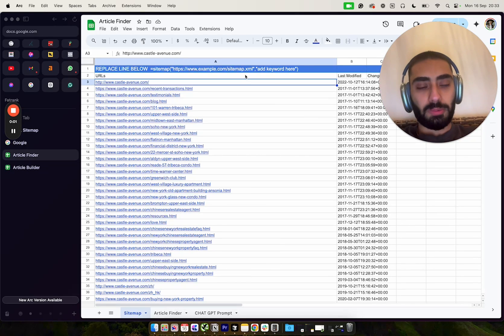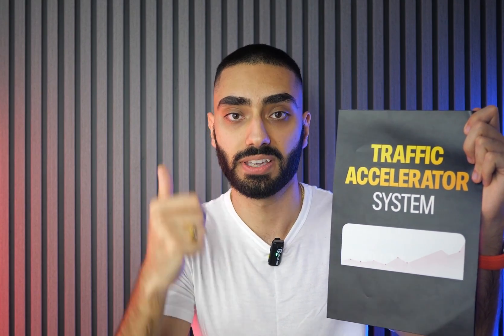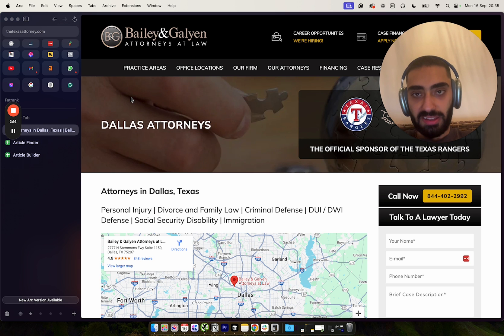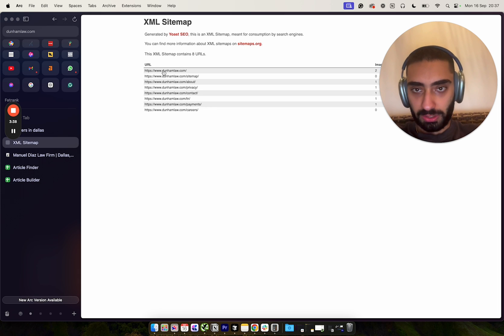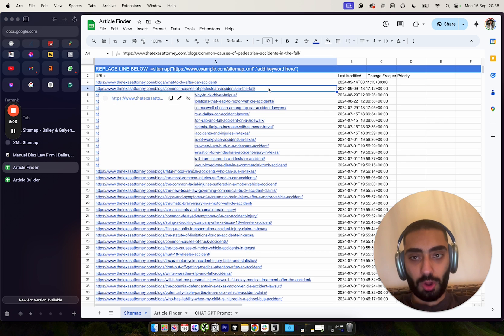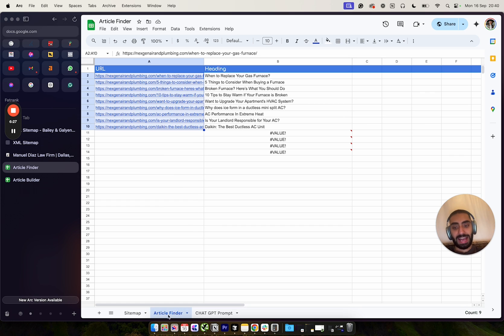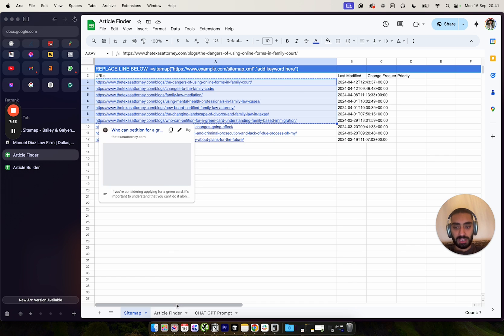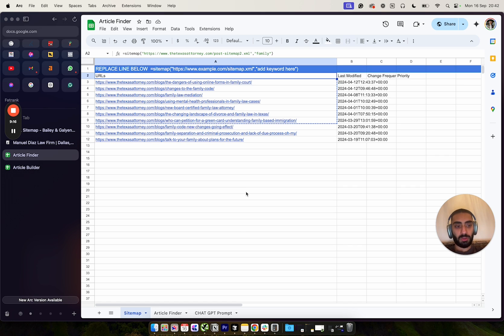Steal Your Competitors Articles and Boost Your SEO – Skyrocket Your Rankings for FREE!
🚀 Want more leads, traffic, and sales with SEO?

Discover how to steal your competitors' top-performing articles with my FREE competitor analysis sheet! This tool uncovers your rivals’ best content, giving you a massive edge in SEO. Watch now to learn how to use it and boost your rankings effortlessly!